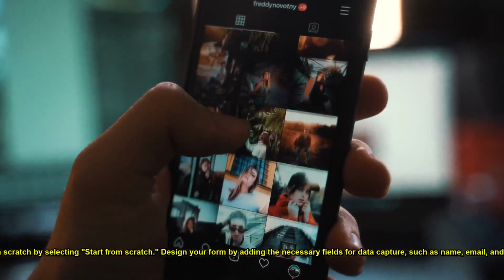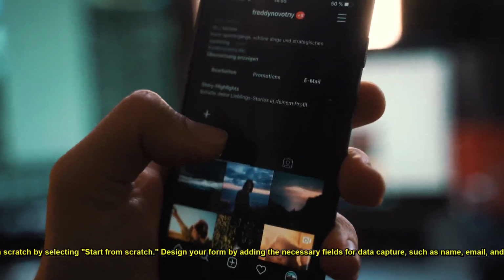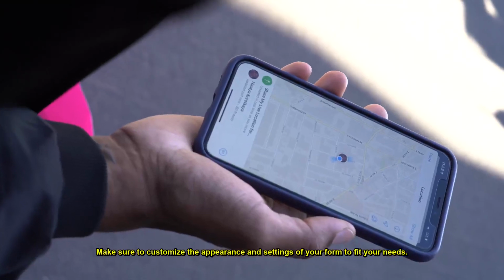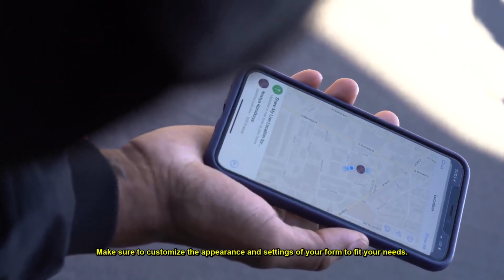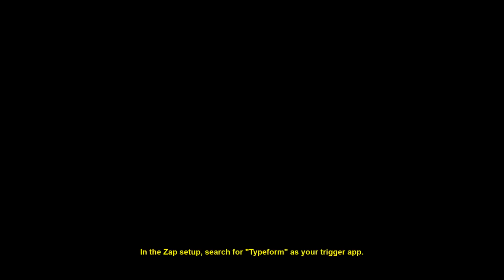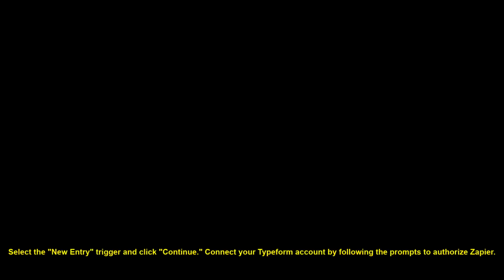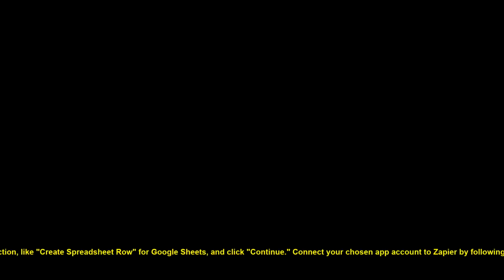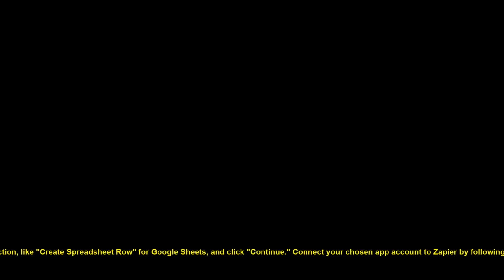How to install Typeform with Zapier for app data capture - Step By Step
In this step-by-step tutorial, learn how to seamlessly install Typeform with Zapier to automate your app data capture process. Whether you're looking to streamline data collection or enhance your workflow, this video will guide you through every step of integrating Typeform with Zapier. Discover tips, best practices, and troubleshooting advice to ensure a smooth setup. Boost your productivity and make data capture effortless today!